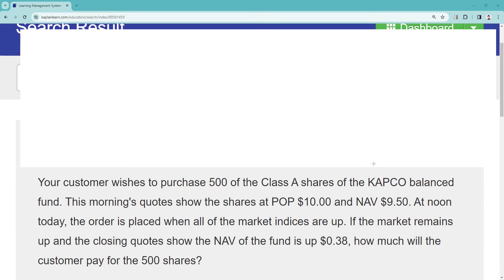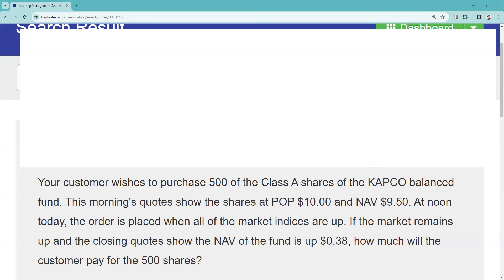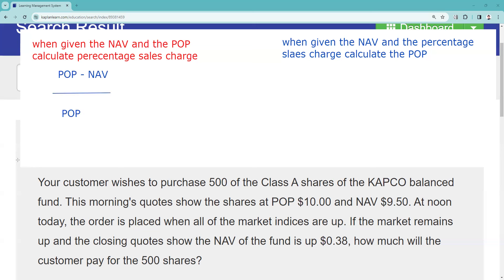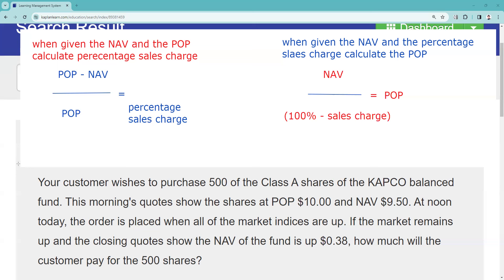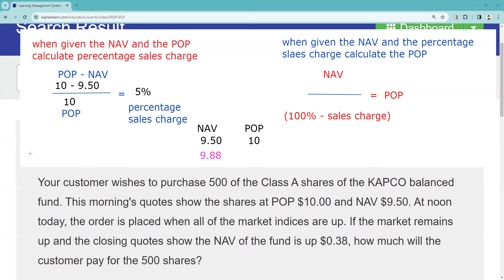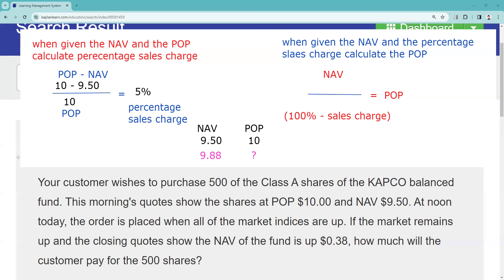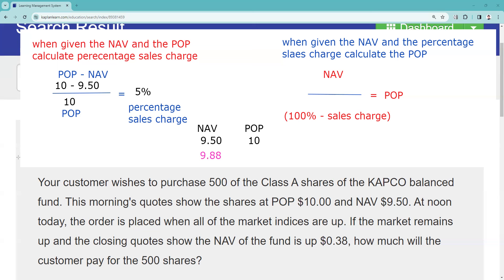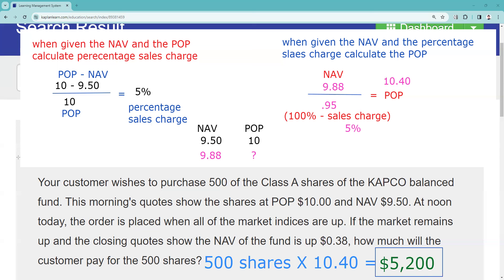Calculate Percentage Sales Charge and/or Calculate POP. SIE Exam, Series 6 Exam, and Series 7 Exam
Mutual funds use forward pricing. That means the public offering price and the redemption price are based on the close of the market on the day the order is entered. After this order was entered, the NAV as of the close was up $0.38 from the previous day. That makes the NAV per share $9.88 ($9.50 + 0.38). We know the Class A shares carry a 5% sales charge. The previous POP was $10, and the NAV was $9.50. That $0.50 difference divided by the POP of $10.00 equals 5%. We compute the new POP (the customer is buying so we need the purchase price) by dividing the NAV of $9.88 by 0.95, and that equals a POP of $10.40 per share. Multiply that times 500 shares to arrive at the correct answer of $5,200.